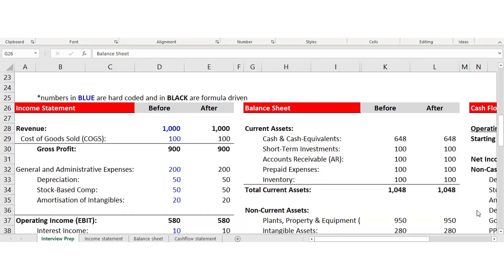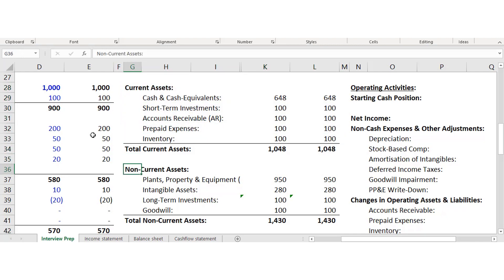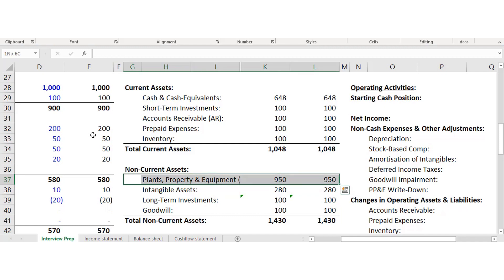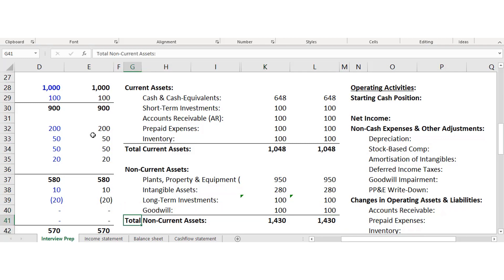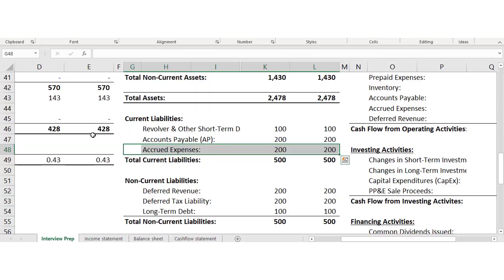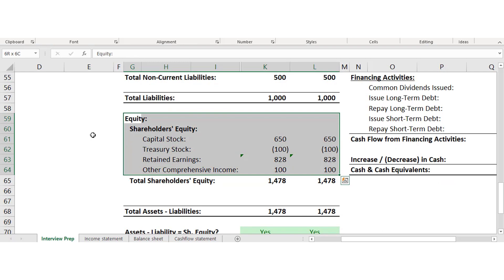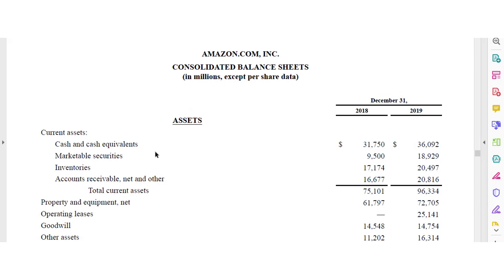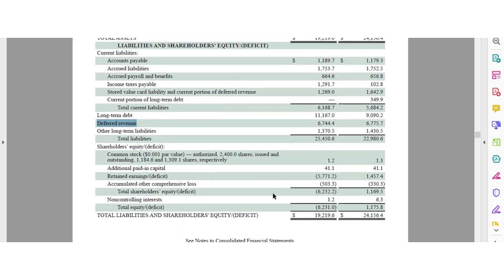Analysing Balance Sheet in Excel (+ Examples)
👈 𝗴𝗲𝘁 𝗲𝘅𝗰𝗹𝘂𝘀𝗶𝘃𝗲 𝗮𝗰𝗰𝗲𝘀𝘀 𝘁𝗼 𝗮𝗹𝗹 𝗻𝗲𝘄 𝗰𝗼𝘂𝗿𝘀𝗲𝘀. Investment Banking Interview & Recruitment Guides, Financial Modelling, Hedge Funds, Private Equity and Audit & Accounting guides

In this video we will go over an balance sheet step-by-step and we are going to go every line item which you will typically find within Assets, Liabilities and Shareholder Equity. Also, we will be taking a look at actual examples from major companies like Netflix, Amazon, Tesla and Starbucks.